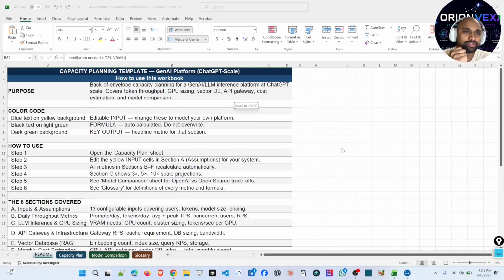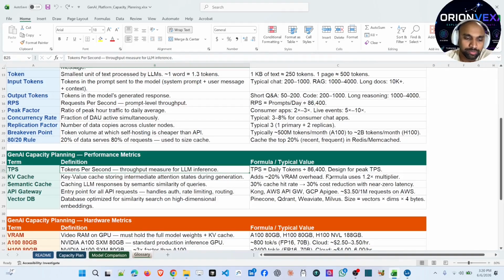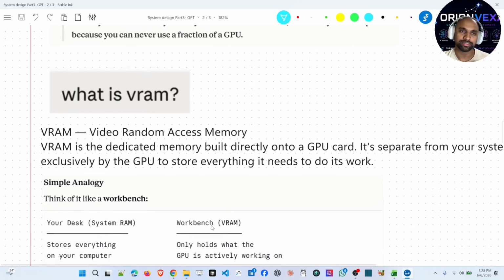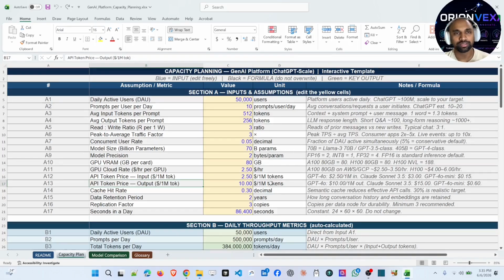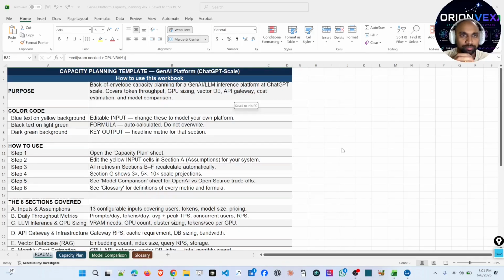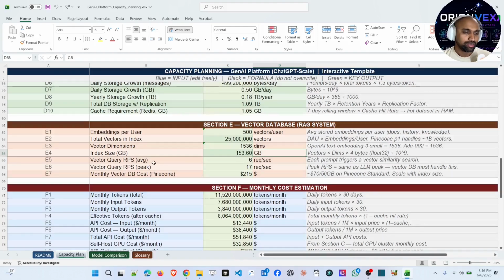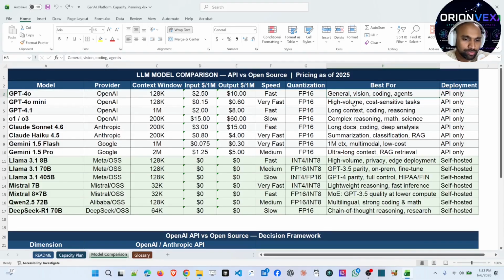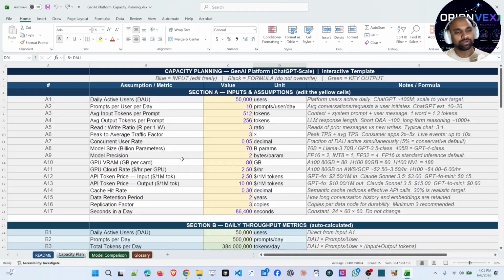System Design of a GenAI Platform Like ChatGPT | GPU, Tokens, Cost & Scale Explained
# Design an AI Chatbot Platform Like ChatGPT | Complete Capacity Planning

In this video, we design and perform capacity planning for a large-scale AI chatbot platform similar to ChatGPT.

You'll learn how modern GenAI platforms handle millions of users, billions of tokens, GPU-intensive workloads, vector databases, and API traffic while maintaining low latency and controlling costs.

## Topics Covered

✅ Active User Estimation

✅ Prompts Per Day Calculation

✅ Token Calculation Methodology

✅ LLM Inference Throughput

✅ GPU Capacity Planning

✅ API Gateway Design

✅ Vector Database Sizing

✅ Monthly Infrastructure Cost Estimation

✅ AI Usage Forecasting

✅ Cost Optimization Techniques

## Model Comparison

We compare:

• GPT (OpenAI)

• Claude (Anthropic)

• Gemini (Google)

• Llama (Meta)

## Bonus Section

OpenAI API vs Open Source Models

* Performance comparison
* Cost comparison
* Infrastructure requirements
* When to choose each approach

* How token consumption impacts infrastructure
* How to estimate GPU requirements
* How vector databases scale
* How inference workloads affect cost
* How GenAI platforms are architected in production
* Real-world capacity planning techniques used by large-scale AI companies

If you're preparing for System Design Interviews, AI Engineering roles, Solution Architecture positions, or simply want to understand how ChatGPT-like systems work at scale, this video is for you.